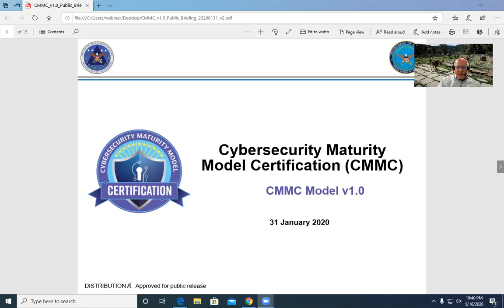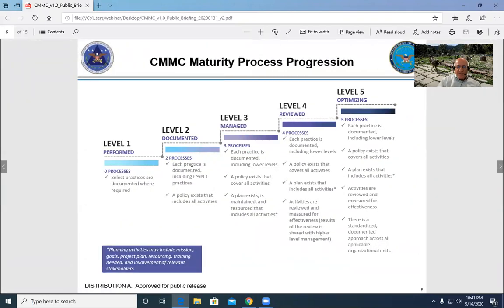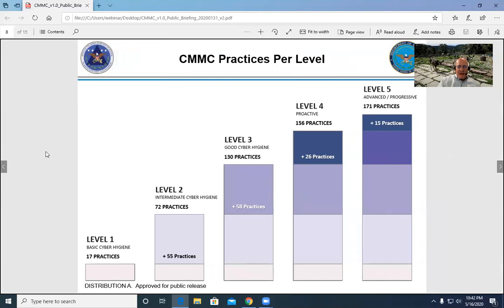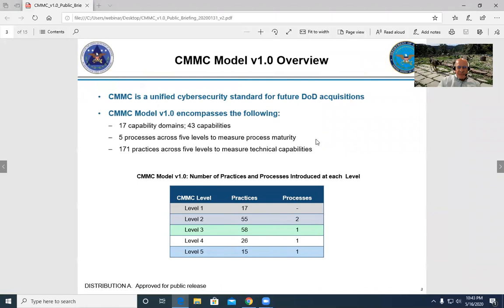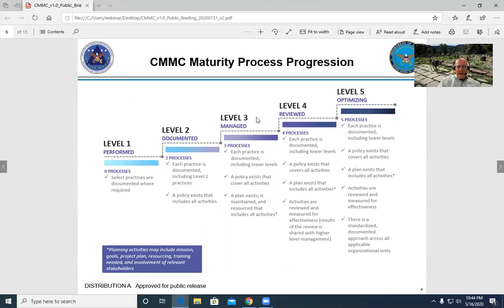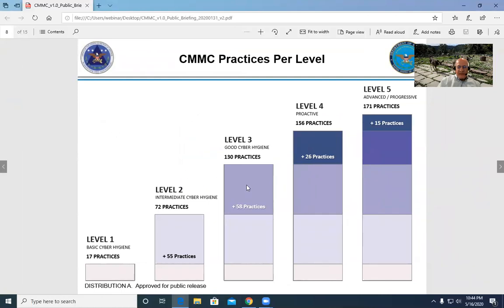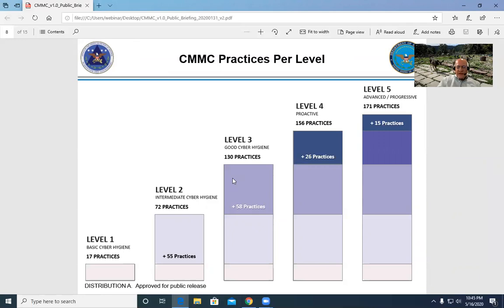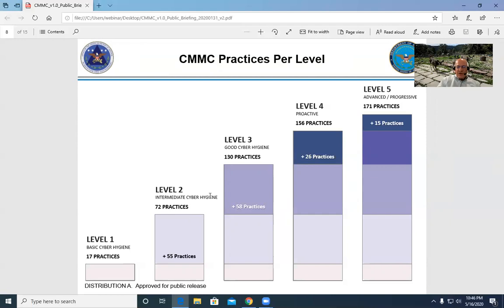What CMMC Level Do I Need to be Certified to Anyway?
Mitch Tanenbaum, CISO and partner of CyberCecurity, LLC and Turnkey Cybersescurity & Privacy Solutions, LLC explains how to determine which CMMC Level is appropriate for your situation.